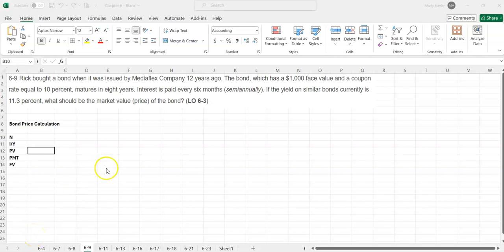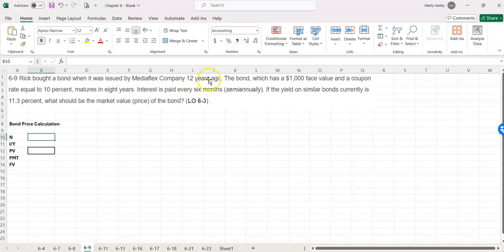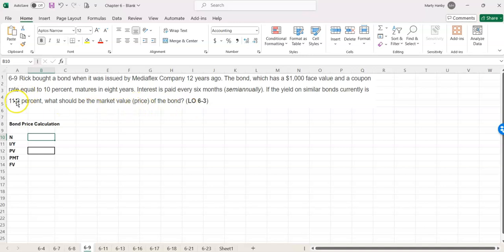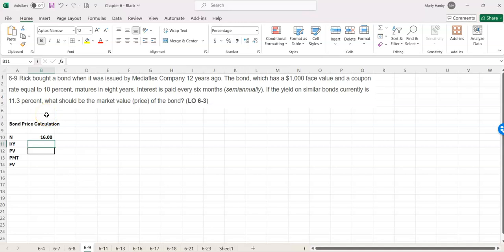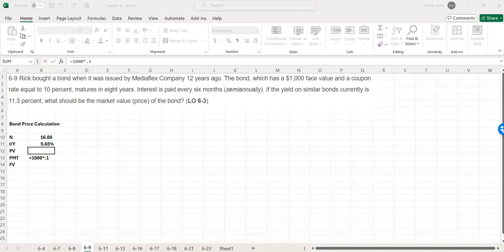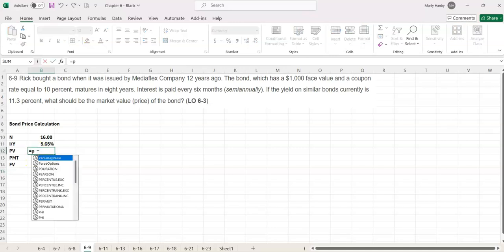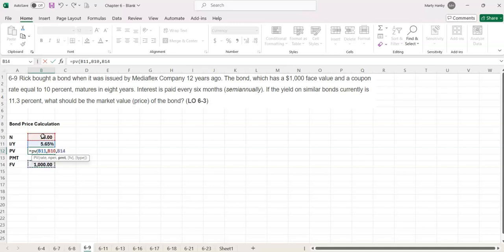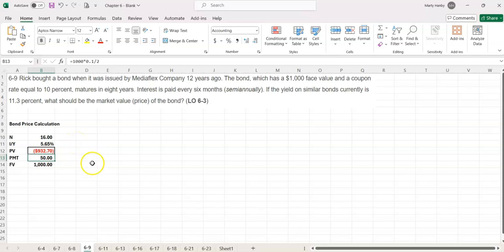Chapter 6 Problem 9 CFIN7 Excel